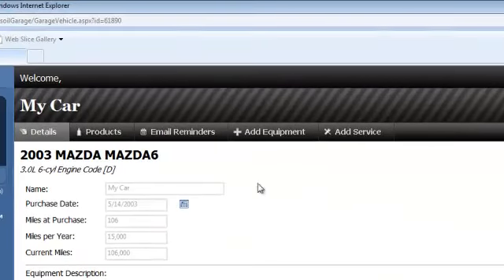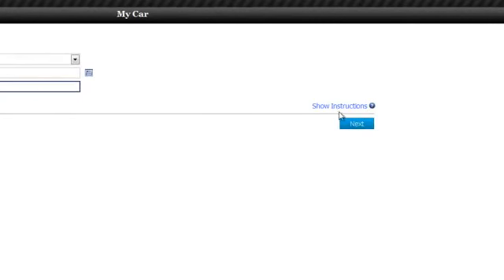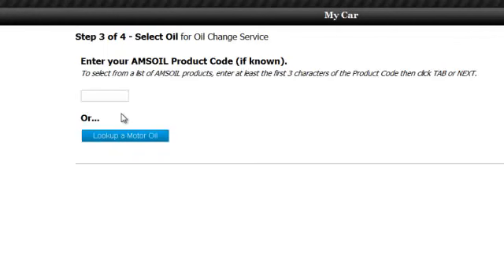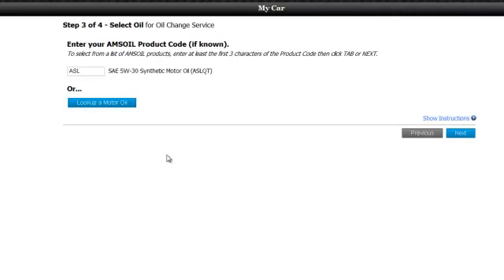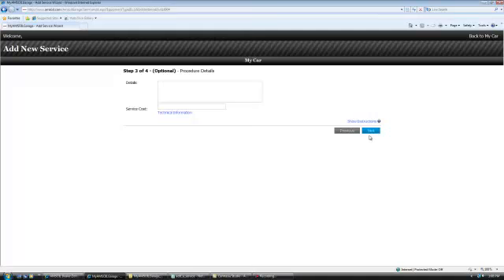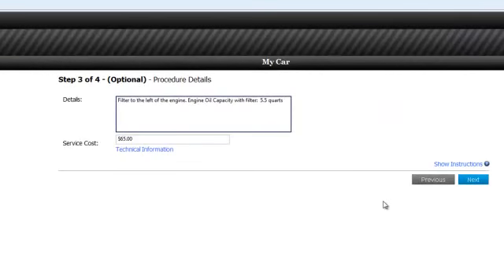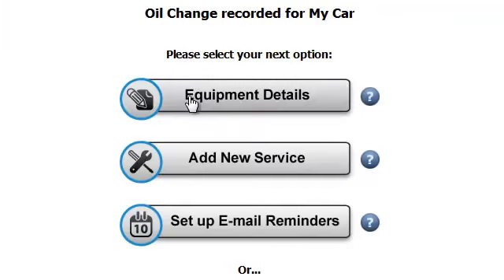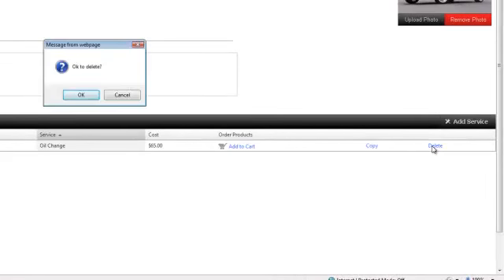MyAMSOILGarage - Adding a Service.flv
Adding a Service Record to My AMSOIL Garage.